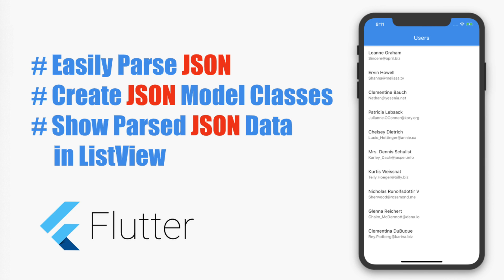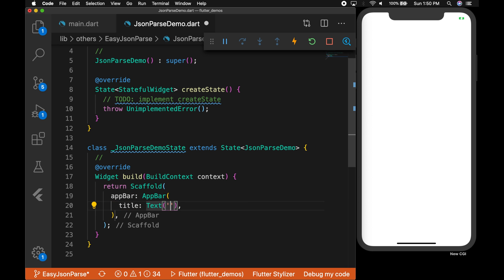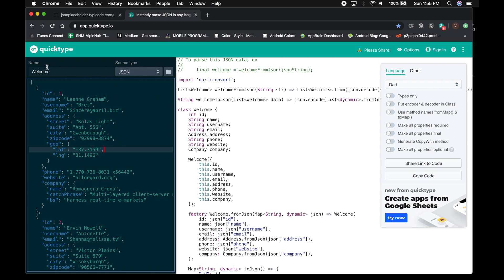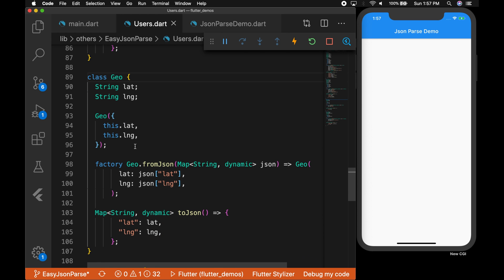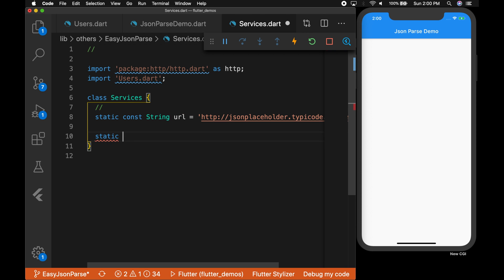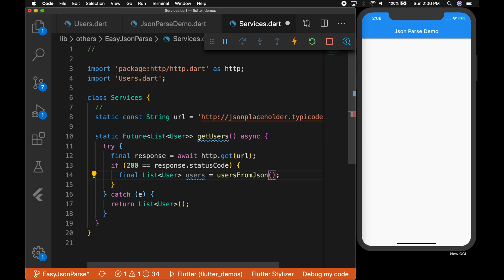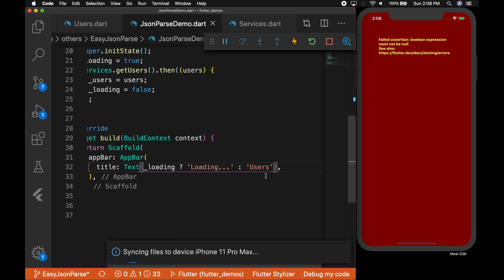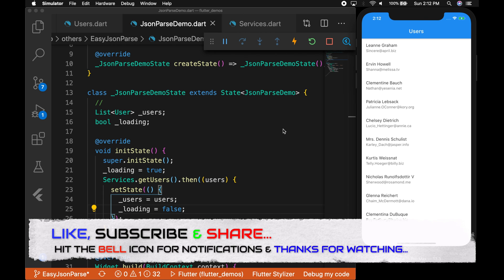# Google's Flutter Tutorial- Easily Parse Complex JSON, Create JSON Model Classes, Show in ListView.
Welcome to Flutter tutorial

This demo helps you to easily parse any complex JSON data in to Dart Model classe easily.